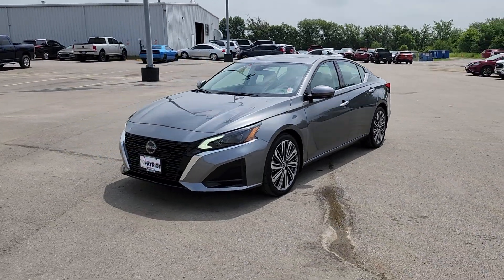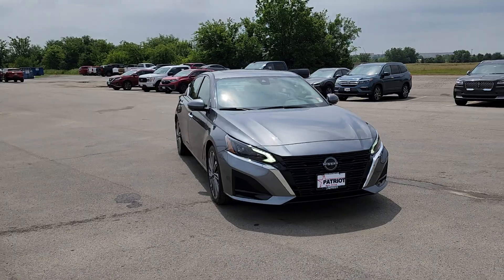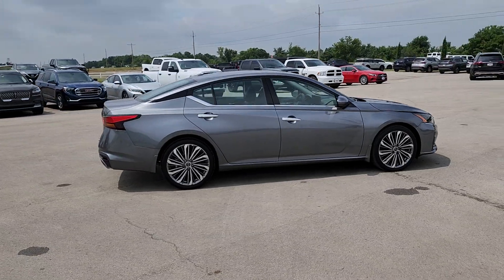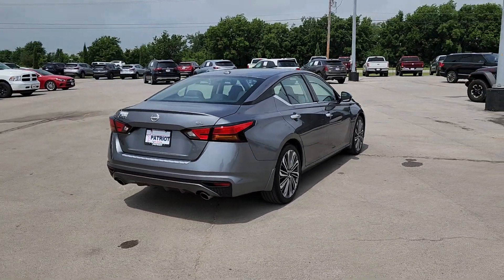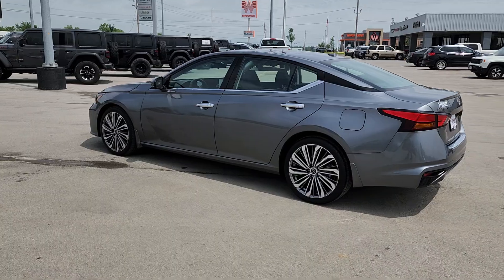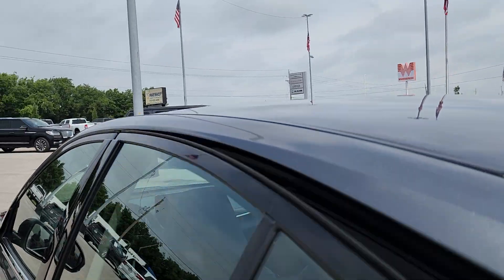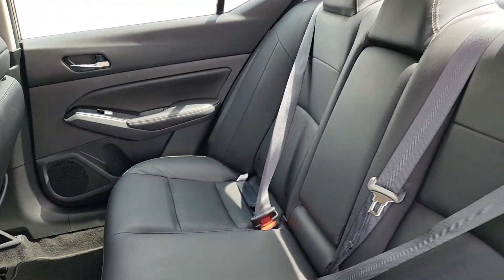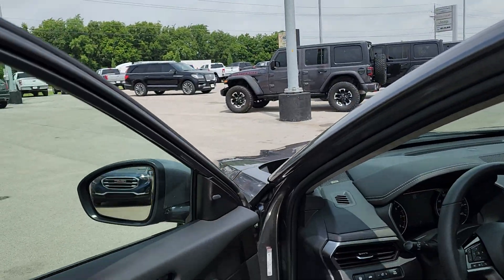2023 Nissan Altima Tulsa, Broken Arrow, Owasso, Bixby, Joplin PP4082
[LISTING _TYPE] 2023 Nissan Altima 2.5 SL

Save THOUSANDS! We have the absolute BEST prices BEST selection and BEST service anywhere! We make buying your next vehicle FAST FUN and HASSLE-FREE! Our Professional Sales Consultants are the friendliest anywhere! We have financing for everyone that is fast and EASY! We will get you the best rate available for ALL types of credit! We also have an in-house financing department for challenged credit! We LOVE trades all trades no matter what it is! Did you know we ship nationwide??! Now customers coast to coast can take advantage of our low prices! Ask us for more details!brbr**This 2023 Nissan Altima 2.5 SL is equipped with 2.5L 4-Cylinder DOHC 16V FWD** ** and this Altima is trimmed in Gun Metallic with Charcoal interior** Altima 2.5 SL CVT with Xtronic Charcoal Leather 19 Unique Alloy Wheels 4-Wheel Disc Brakes 9 Speakers ABS brakes Air Conditioning Alloy wheels AM/FM radio: SiriusXM Auto High-beam Headlights Automatic temperature control Blind Spot Warning Body-Colored Splash Guards Brake assist Bumpers: body-color Chrome Bumper Protector Compass Delay-off headlights Driver door bin Driver vanity mirror Dual front impact airbags Dual front side impact airbags Electronic Stability Control Emergency communication system: NissanConnect Services Floor Mats/Trunk Mat/Hideaway Net Four wheel independent suspension Front anti-roll bar Front Bucket Seats Front Center Armrest Front dual zone A/C Front reading lights Fully automatic headlights Heated door mirrors Heated Front Bucket Seats Heated front seats Heated steering wheel Illuminated entry Illuminated Kick Plates Knee airbag Leather Shift Knob Leather-Appointed Seat Trim Low tire pressure warning Navigation System Occupant sensing airbag Outside temperature display Overhead airbag Overhead console Panic alarm Passenger door bin Passenger vanity mirror Power door mirrors Power driver seat Power moonroof Power passenger seat Power steering Power windows Radio data system Radio: AM/FM w/Bose Premium Sound System Rear anti-roll bar Rear Parking Sensors Rear reading lights Rear seat center armrest Rear side impact airbag Rear window defroster Remote keyless entry Security system Speed control Speed-sensing steering Speed-Sensitive Wipers Split folding rear seat Steering wheel mounted audio controls Tachometer Telescoping steering wheel Tilt steering wheel Traction control Trip computer Trunk Organizer Tray Turn signal indicator mirrors Variably intermittent wipers **LEATHER SEATS** **CLEAN AUTOCHECK** **LOCAL TRADE** **NON SMOKER** **ALLOY WHEELS** Altima 2.5 SL CVT with Xtronic Charcoal Leather.brbrbr2023 Nissan Altima 2.5 SL FWD CVT with Xtronic 2.5L 4-Cylinder DOHC 16VbrbrRecent Arrival! Odometer is 946 miles below market average! 27/37 City/Highway MPGbrbrbrCome see us today at Patriot CDJR Highway 69 in Pryor OK! today!